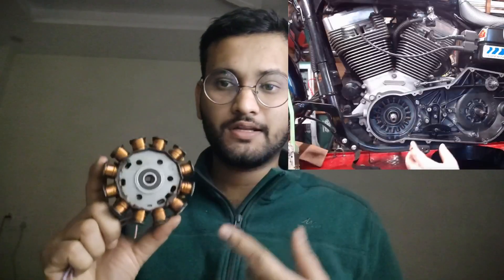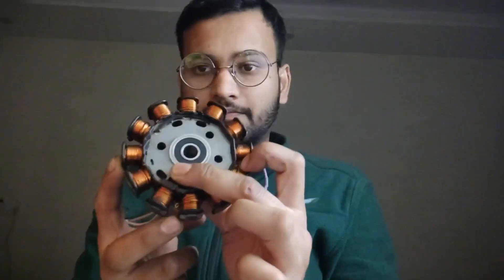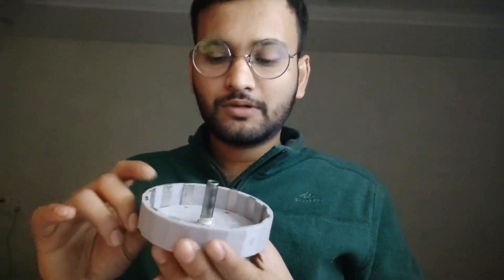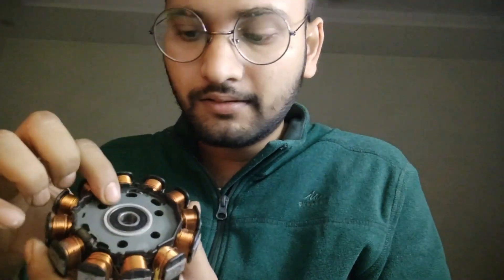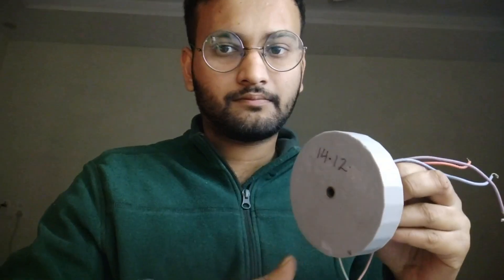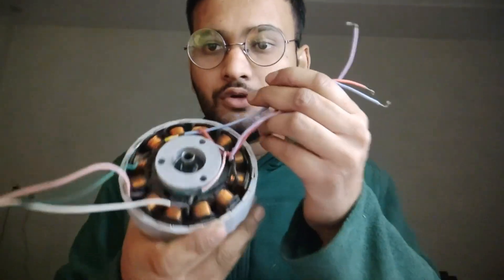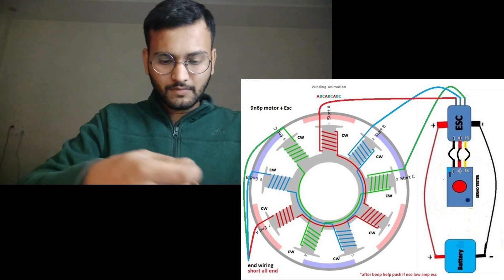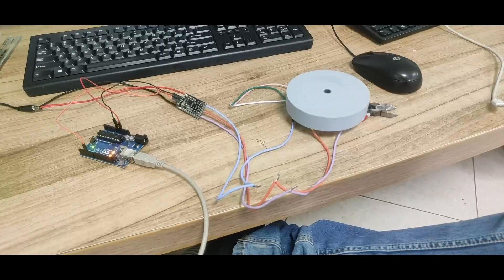Making BDLC motor from Motorcyle Spare Part in less than $5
Making a  Bldc motor, after sourcing its parts from motorcycle spare part dealer, Cost of construction of this prject is lesser than USD5.